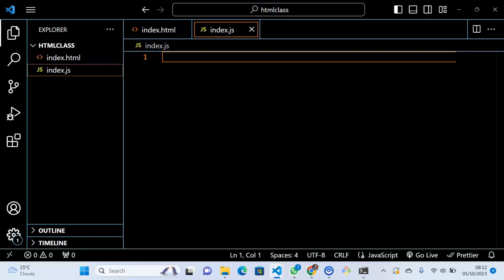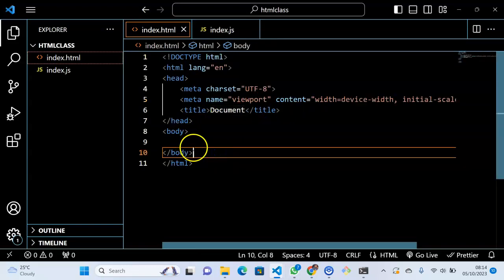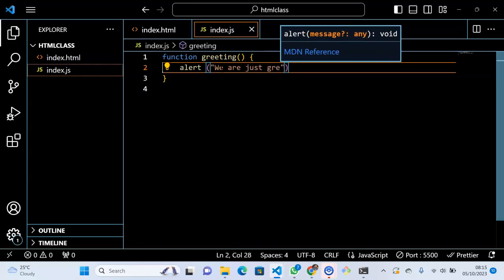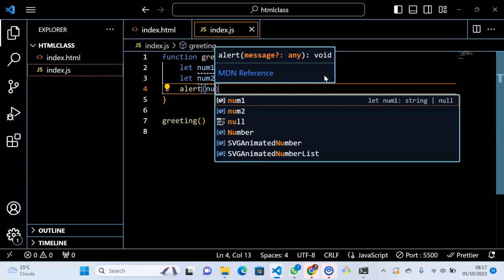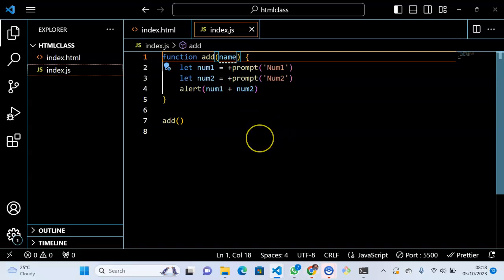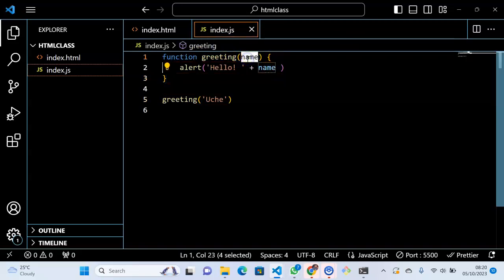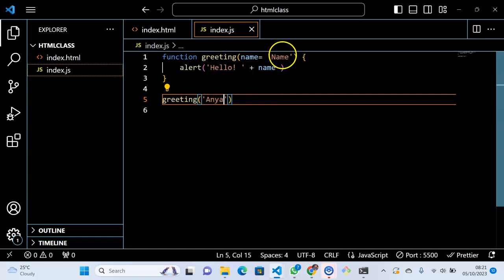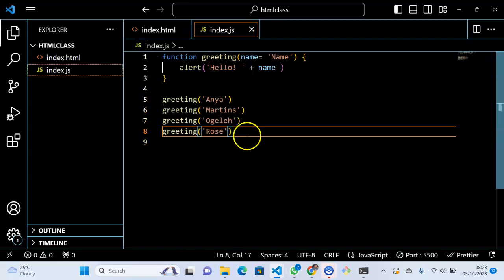JavaScript Functions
In this short clip, we x-rayed the JavaScript function using a straight-to-the-point approach.